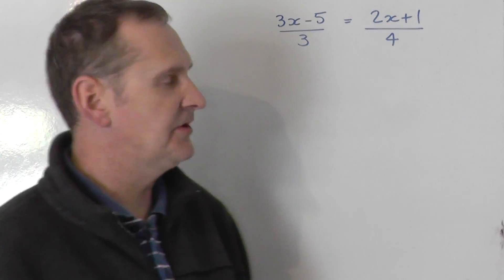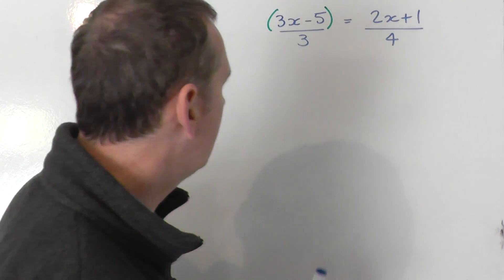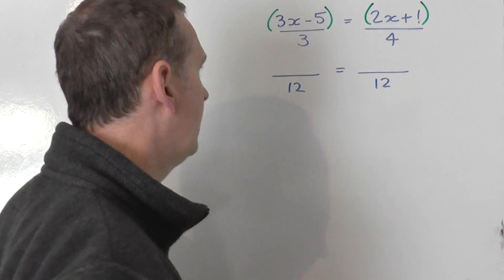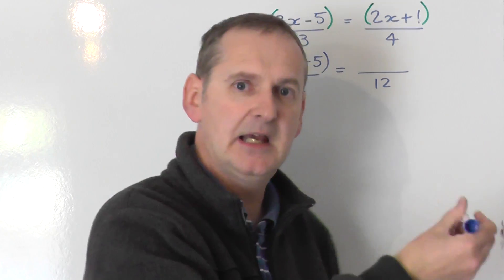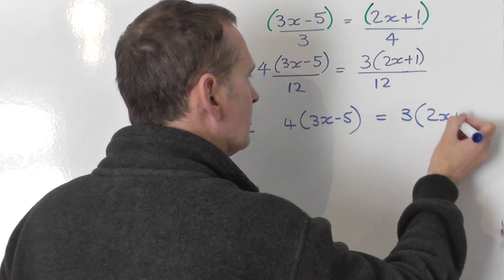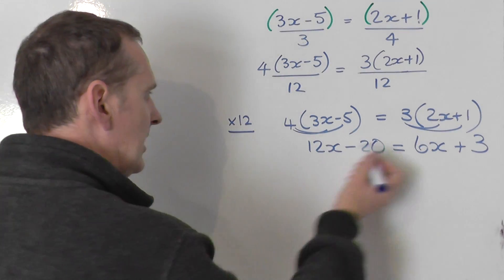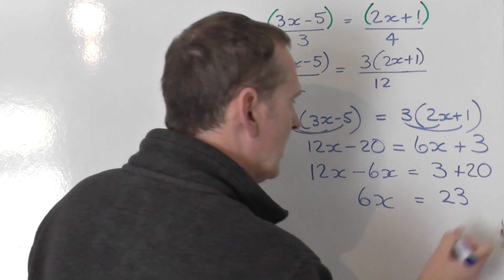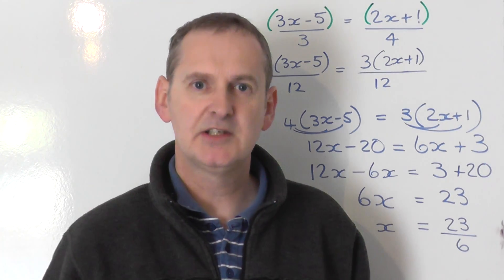(3x-5)/3 = (2x+1)/4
Solve the equation (3x-5)/3 = (2x+1)/4. This assumes basic knowledge. for more such videos.
Please comment if you found it helpful.